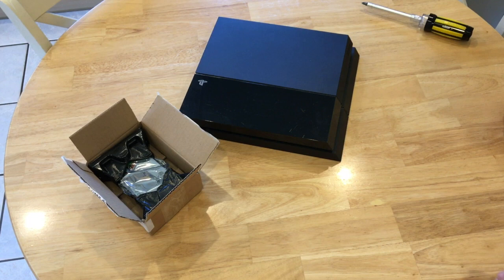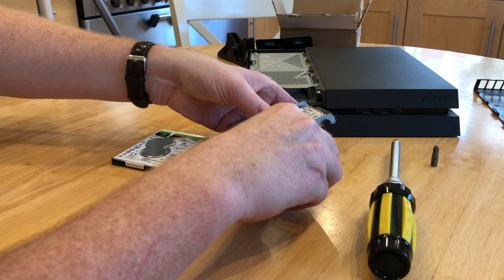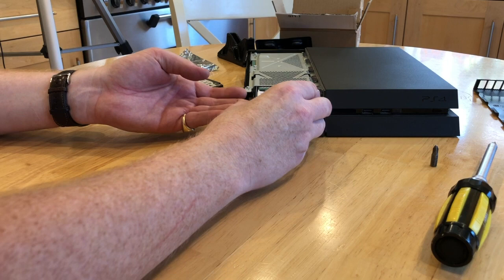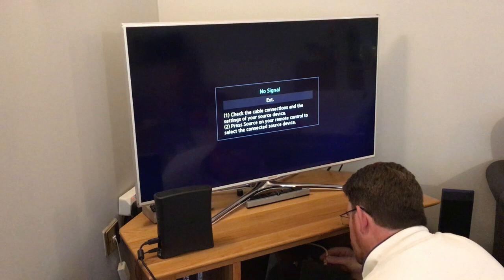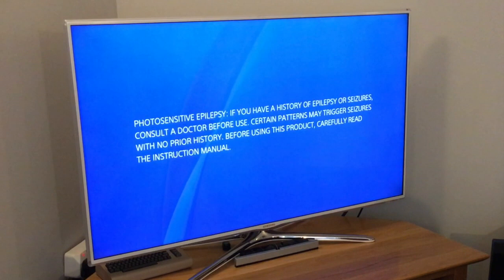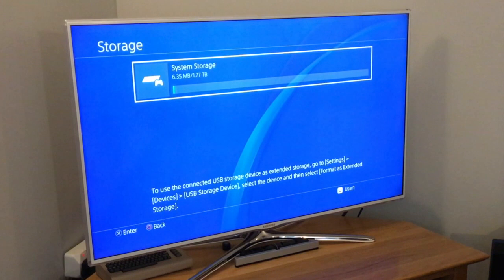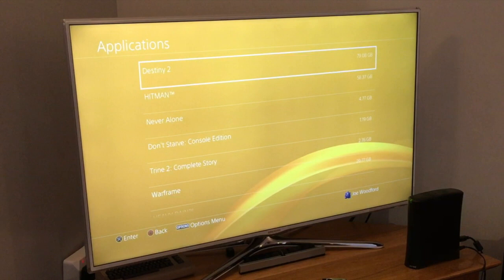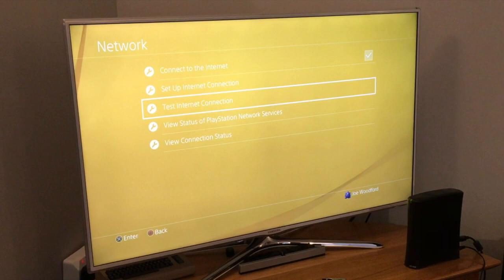2T FireCuda installed in PS4 - plus full system install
2T FireCuda - Seagate ST2000LX001 FireCuda SSHD 2TB SATA Hard Drive w/ 5400RPM 6Gb/s 128MB Cache.

Upgrade to PS4 from standard 500M HD,  Plus a full 6.51 systems OS install shown. Instructions on how to is on Sony's web site and can be found here:-

Before the new SSHD was installed I carried out a system back-up of the 322GB saved files, games and user settings config, once the PS4 OS was installed I show the Restore process - which took 3hrs.